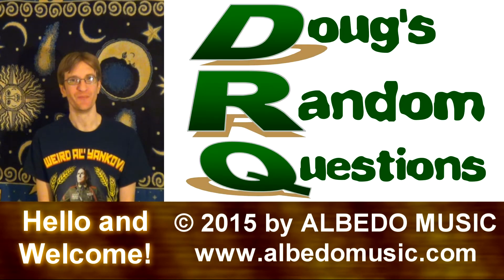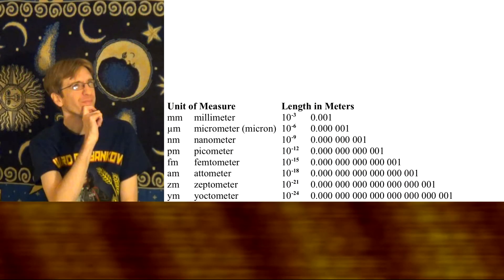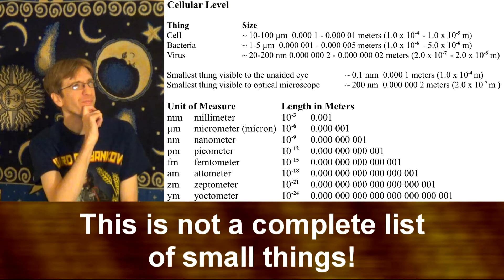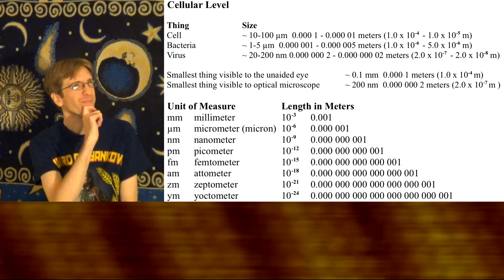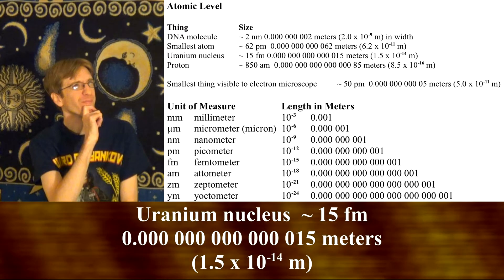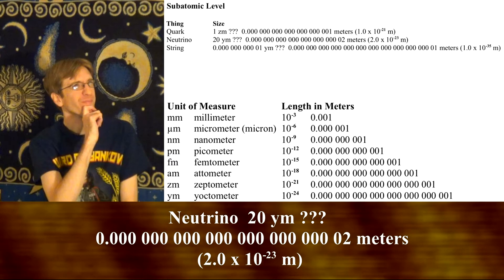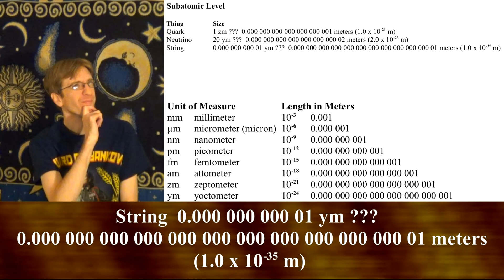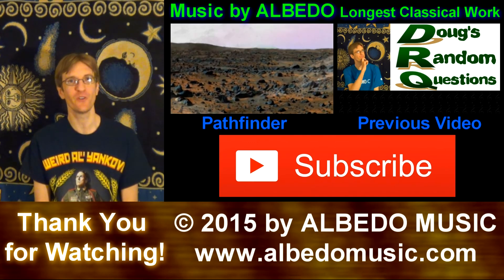What is the Smallest Thing?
What is the Smallest Thing? DRQ - Doug's Random Questions.

What is the smallest tiniest possible thing?

Links to topics discussed in this video.

Video Created by: Doug Clyde

Hello and welcome to DRQ!
The smallest thing you can see with your eye alone is about 1/10th of a millimeter, but there are things that are much much smaller than that.
So, what is the smallest thing?
Without the use of a microscope or magnifying glass the smallest thing that you can see with your eye alone is about 0.1 millimeters in size.
With the use of microscopes we can see things much smaller than that. Let's start with the cellular level and list things smaller and smaller as we go. (* Cellular Biology not Cellular Phones)
This is not a complete list of small things, I just picked things that I thought would be the most interesting.
Cells range in size from about 10 to 100 microns. Most bacteria are about 1 to 5 microns in size, and Viruses can be as big as 200 nanometers and as small as 20 nanometers. There are many different types of cells, bacteria and viruses. All with various shapes and sizes.
The largest viruses are the smallest things that you can see with an optical microscope.
We now enter the atomic level with the width of a DNA molecule at about 2 nanometers in size.
The smallest atom is about 62 picometers in size. Which is also the smallest thing visible to an electron microscope. The nucleus of a Uranium atom is about 15 femtometers in size, and a single Proton is around 850 attometers in size.
HYPOTHETICAL WARNING!
Now we're getting into the realm of hypothetical as we enter the subatomic level. The size of everything past this point has not been confirmed.
The smallest quark is about one zeptometer in size and the smallest neutrino is about 20 yoctometers. The size of quarks and neutrinos is debatable, and they may not even have a measurable size at all. That goes for electrons and other subatomic particles as well.
According to String Theory a single string is the size of a Planck length. Which, according to current Physics, is the smallest possible unit of measure at 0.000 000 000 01 yoctometers in size. So, in theory, nothing can be smaller than that.
Click the link on the video or in the description to hear more.